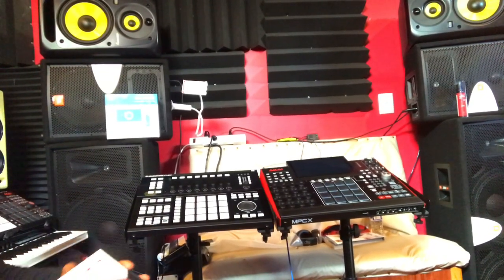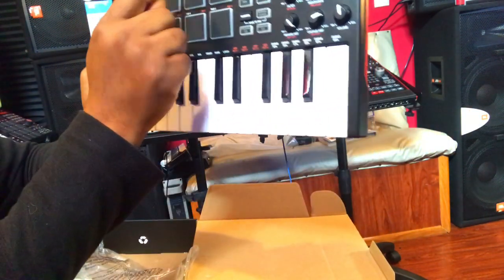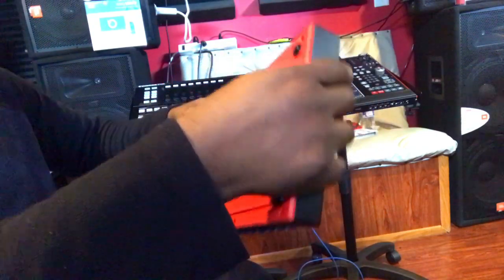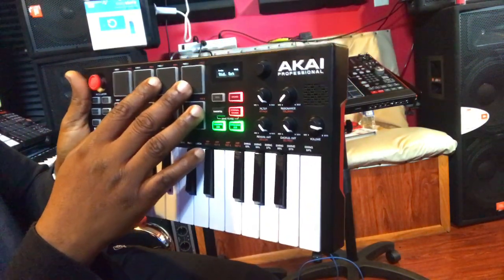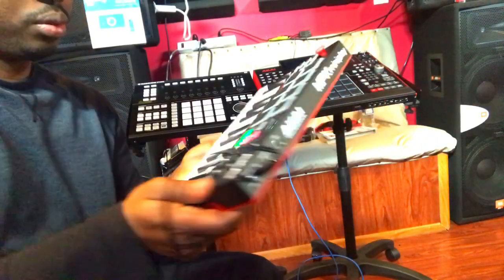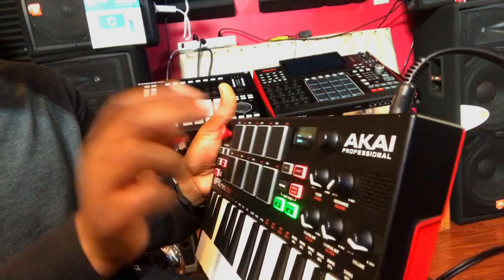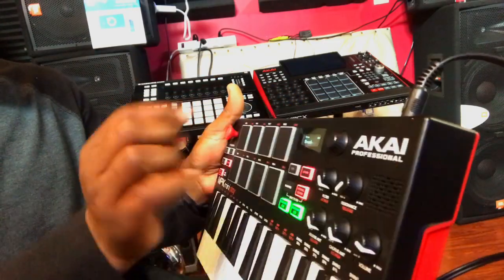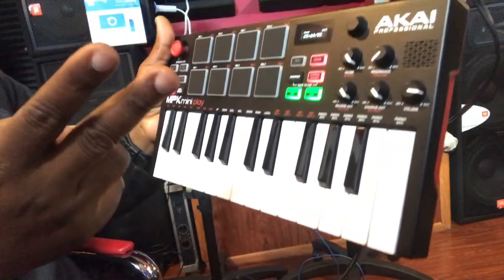Reviewing The New Akai Mpk mini play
Mozine reviewing The New Akai Mpc mini play midi/ keyboard controller that come with 128 keyboard sounds and 10 drum sounds. With these fraction of sounds you can make banger beat thru your recording software.